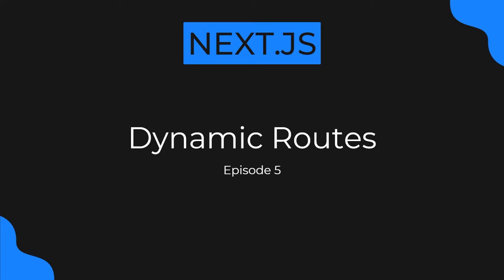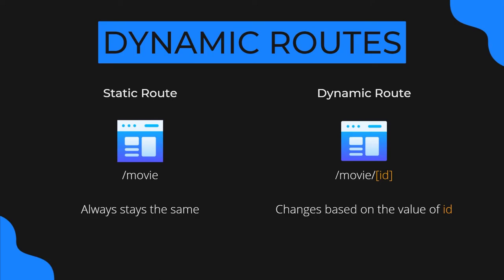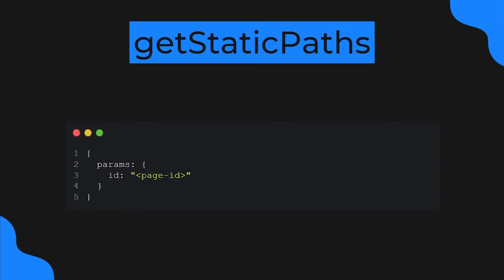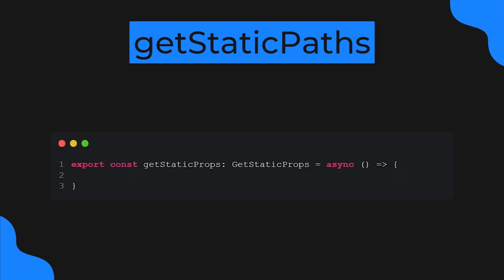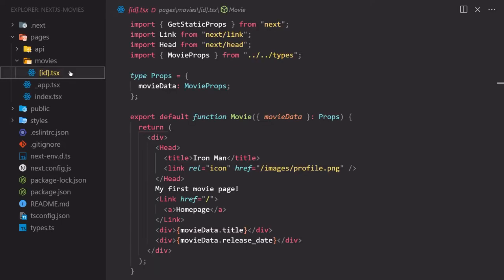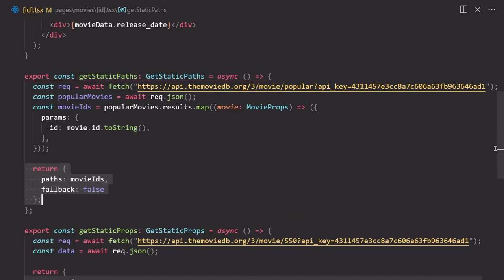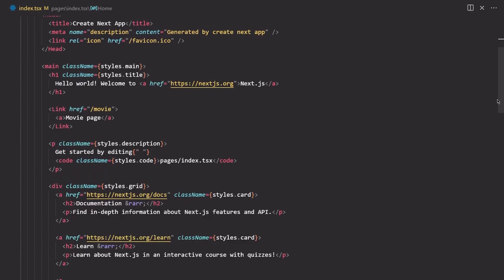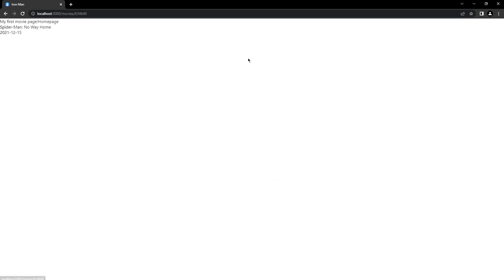NextJS Tutorial 2022 - Dynamic Routes - Part 5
Hi everyone and welcome to the fifth episode. In this one, we’ll explore a concept in NextJS called Dynamic Routes.

🕒Timestamps:

00:00 - Introduction
00:23 - Dynamic Routes
01:04 - getStaticPaths
02:48 - Back to the project
04:18 - Links to Dynamic Routes
05:30 - Ending